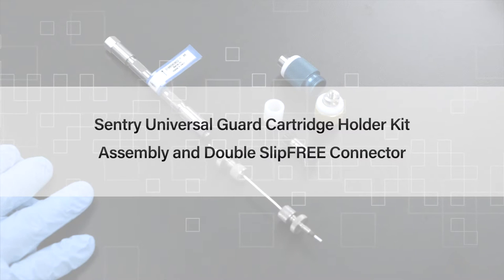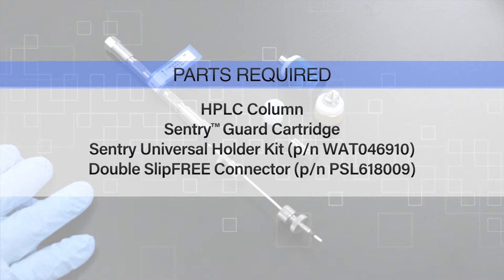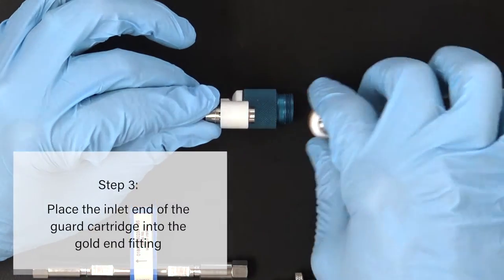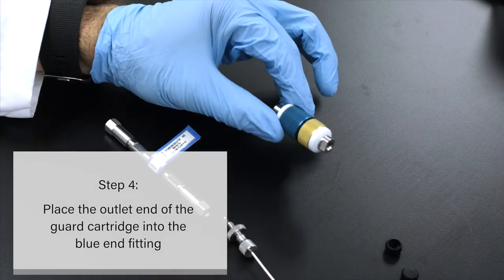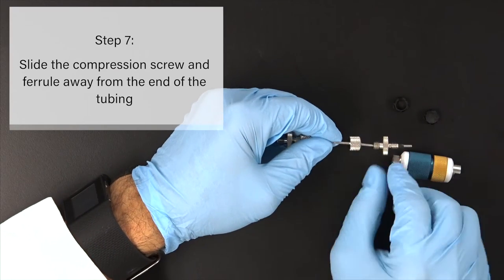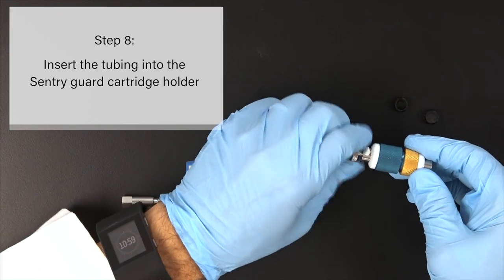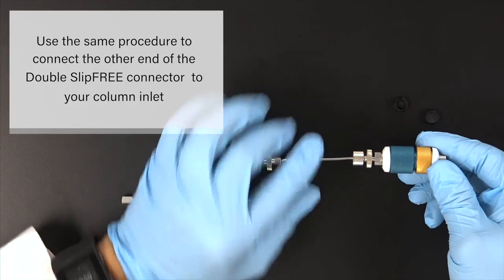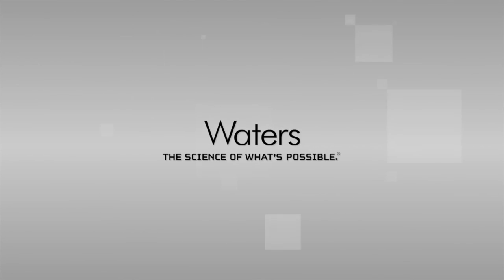How to Properly Assemble a Waters Sentry Universal Guard Cartridge Holder Kit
This video will demonstrate the proper assembly of a Waters Sentry Universal Guard Cartridge Holder Kit.